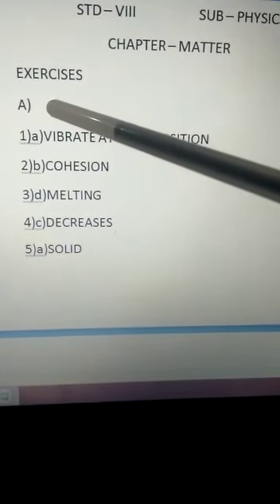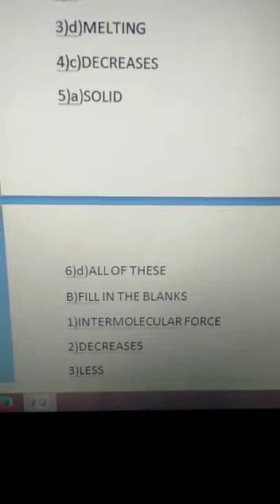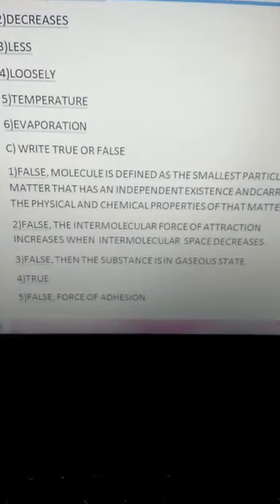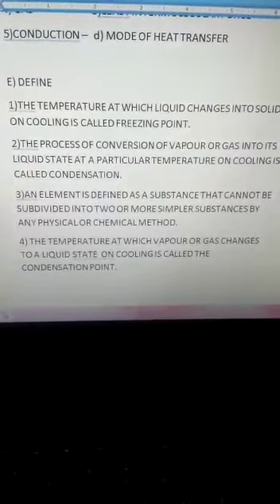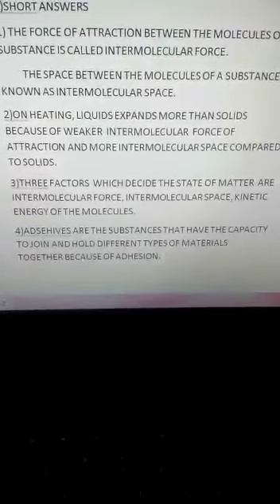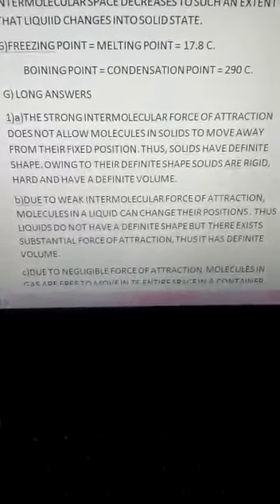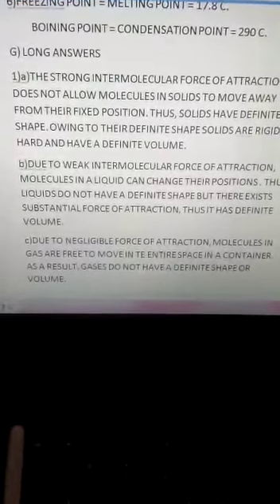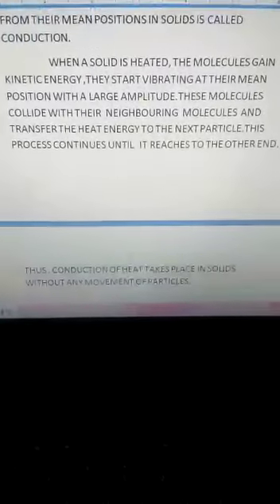Std-viii physics part 2